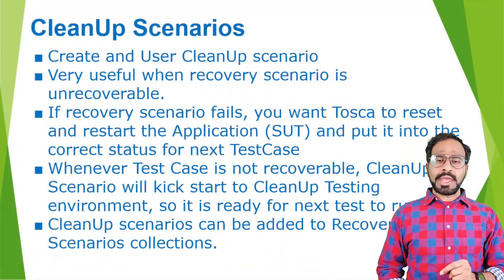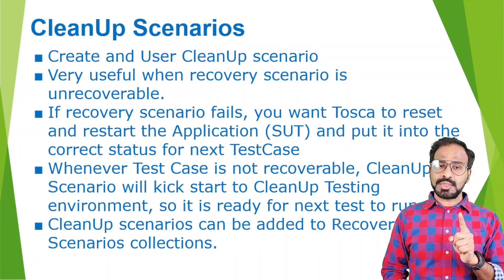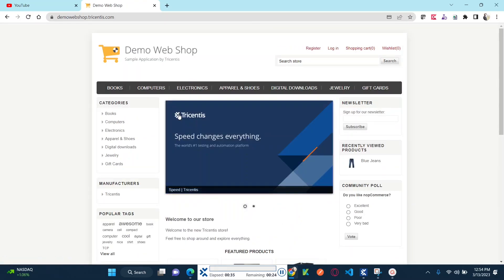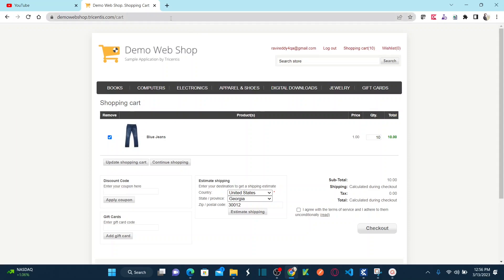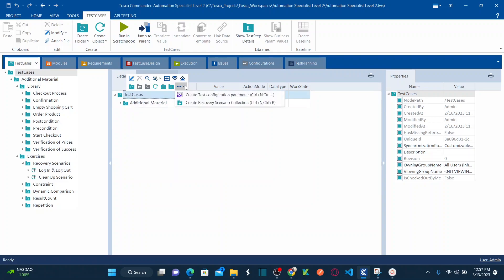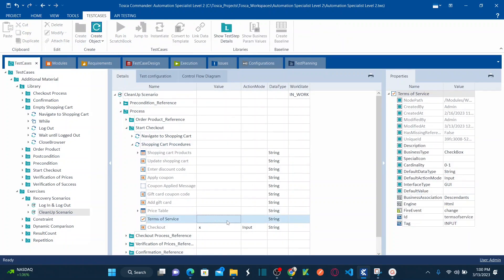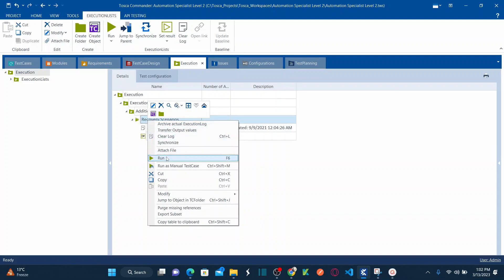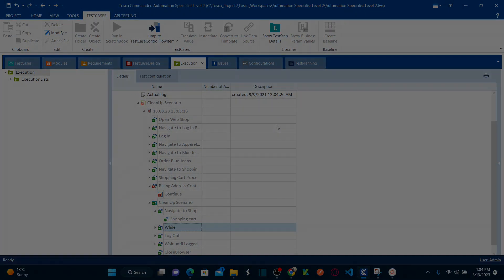TRICENTIS Tosca 16.0 - Lesson 21 | Cleanup Scenarios | Recovery Scenarios | Execution List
- Create and Use CleanUp scenario
- Very useful when recovery scenario is unrecoverable.
- If recovery scenario fails, you want Tosca to reset and restart the Application (SUT) and put it into the correct status for next TestCase
- Whenever Test Case is not recoverable, CleanUp Scenario will kick start to - CleanUp Testing environment, so it is ready for next test to run
- CleanUp scenarios can be added to Recovery Scenarios collections.